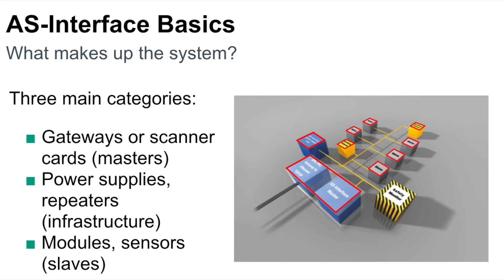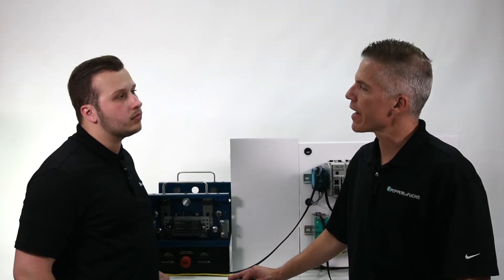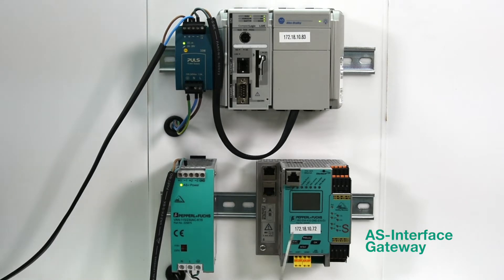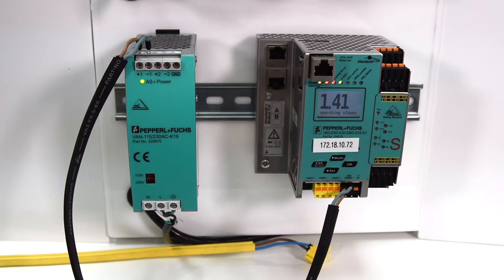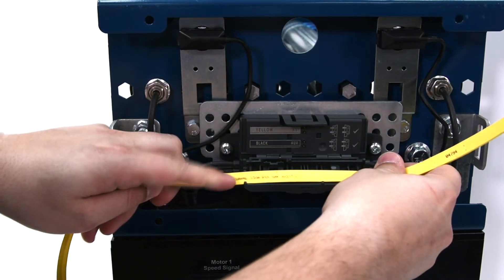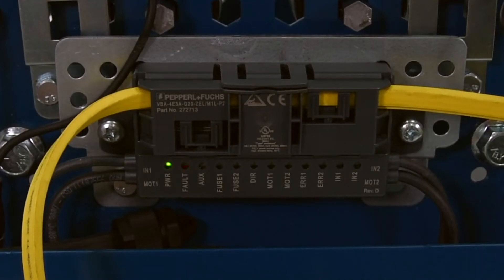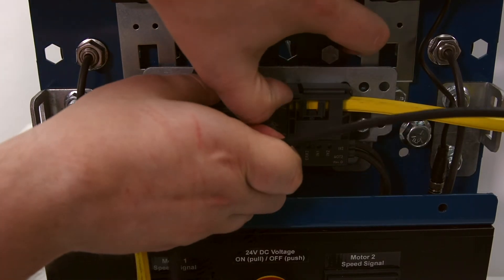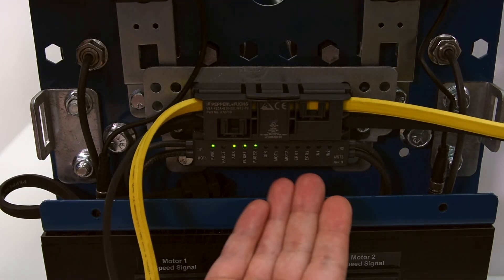Connection | Connecting G20 module to AS-Interface network | Part 3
- AS-Interface systems are made up of masters, infrastructure, and slaves. In this video, Product Marketing Manager Danius Silgalis shows how easy it is to connect a G20 motor control module to an AS-Interface network.

For the next video go here:

Commissioning | Customized speed, acceleration, and direction of G20 module | Part 4